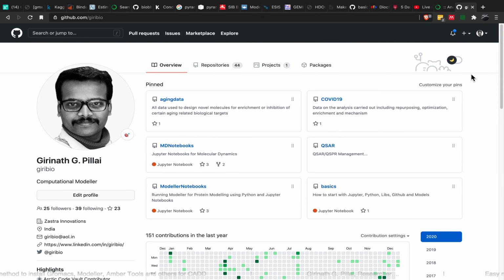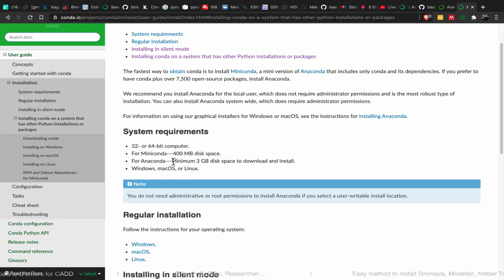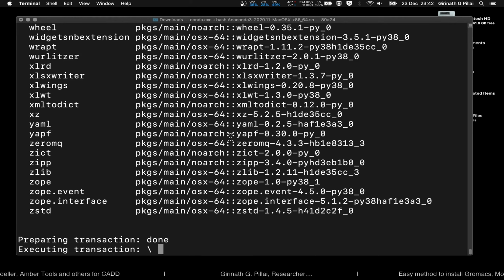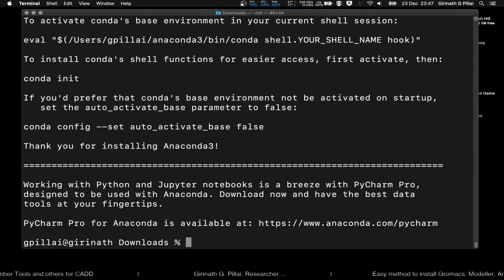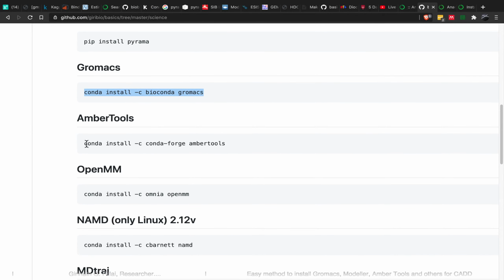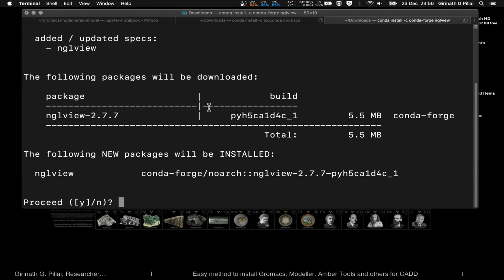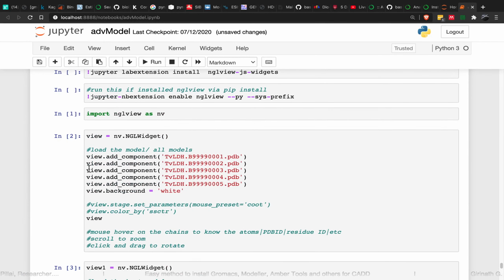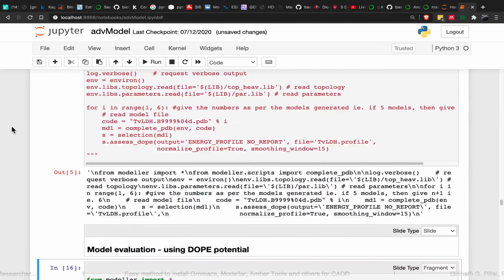Install Anaconda, Python, Gromacs, Amber Tools, OpenMM, RDkit, MDAnalysis, pytraj, MDtraj, Rise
If you gave 'no' at the last step of anaconda installation, then follow the steps:
source ~/anaconda3/bin/activate
then install all packages
then open jupyter notebook
nglview and rise should work (in my video I opened jupyter notebook without sourcing)

We will have dedicated videos on ML/Python soon.